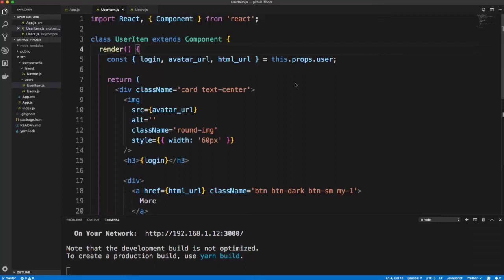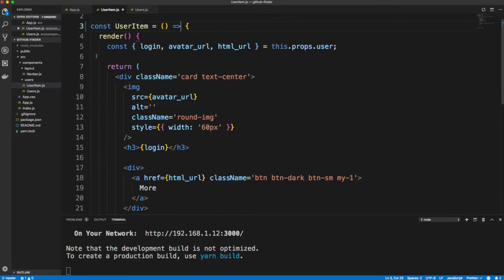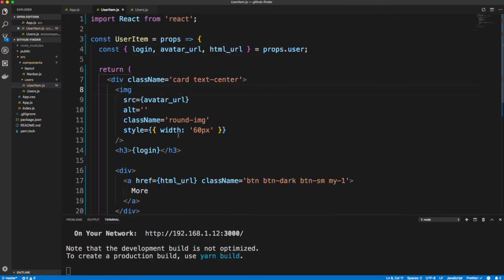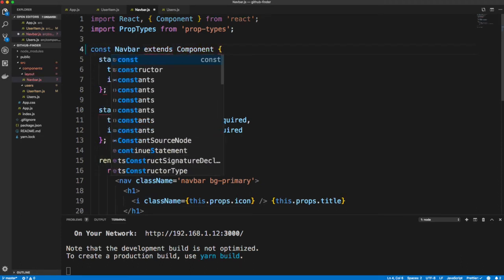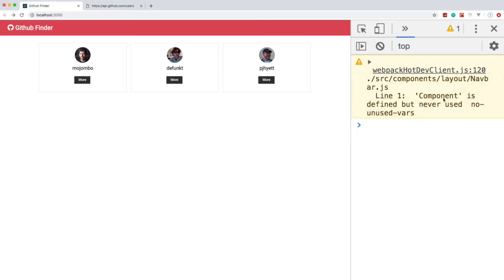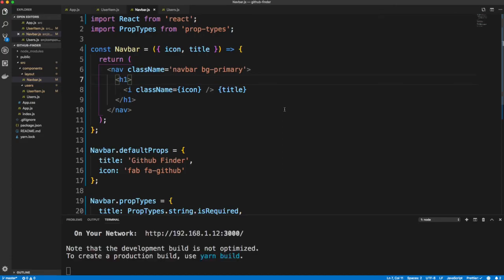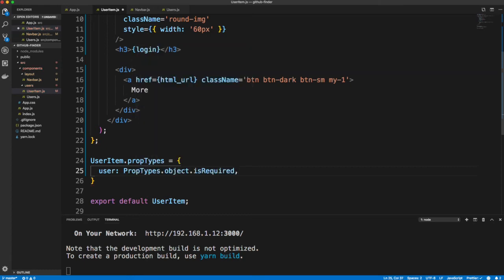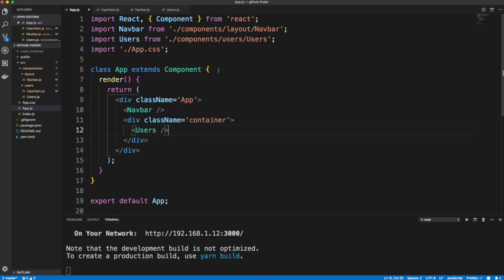React series #12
Lesson 11  Stateless Functional Components